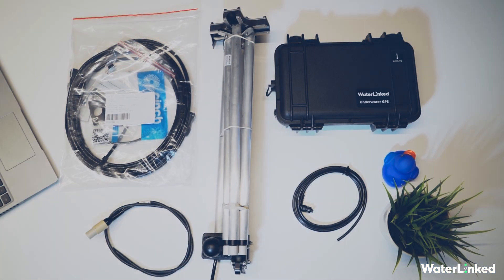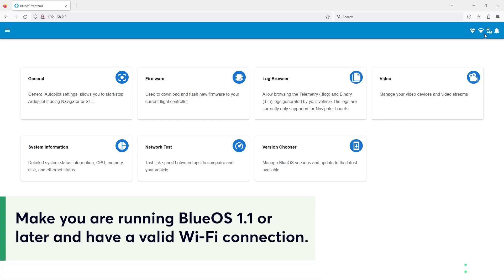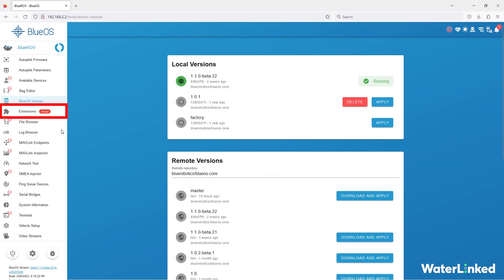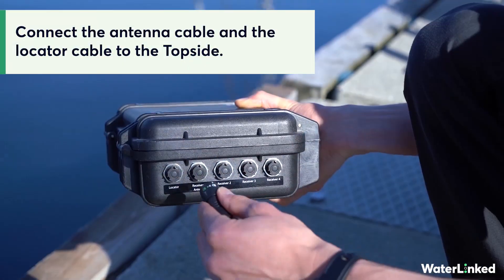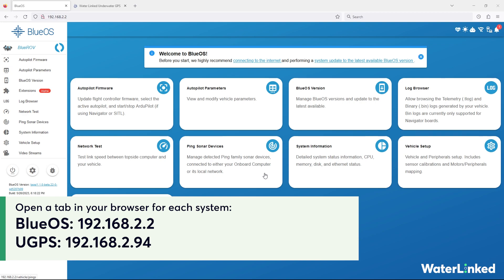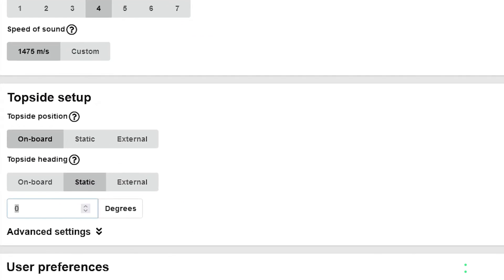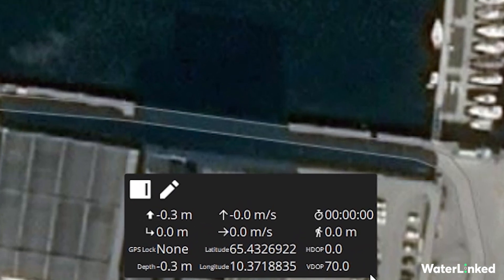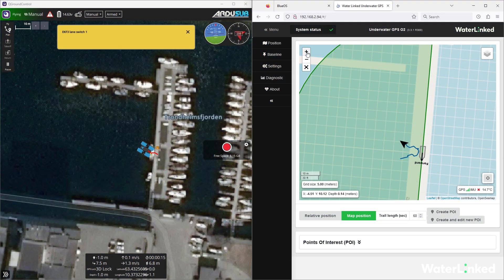Setting up Water Linked UGPS G2 with Blue Robotics BlueROV2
Learn how to setup and configure the Water Linked UGPS G2 with Blue Robotics BlueROV2.